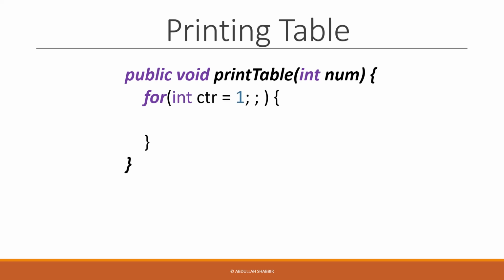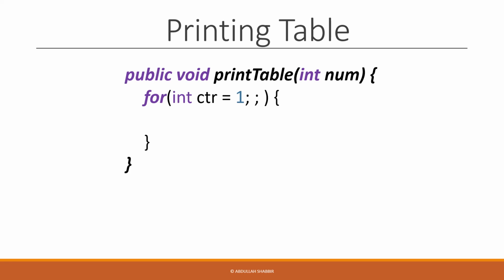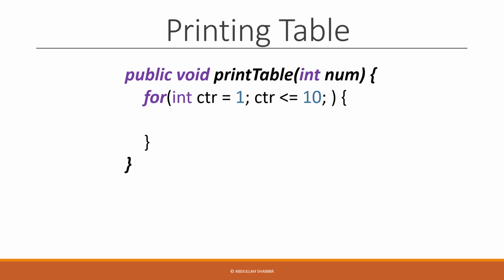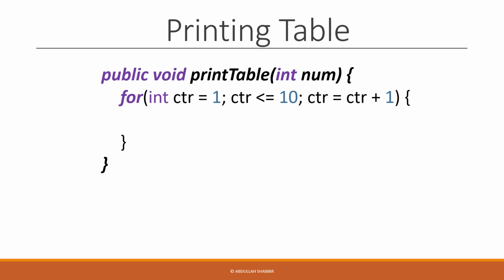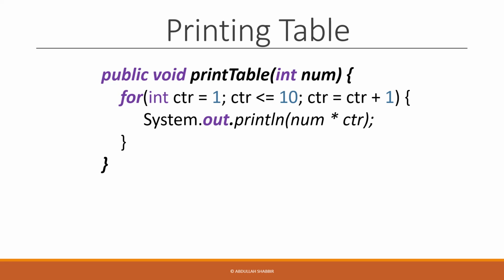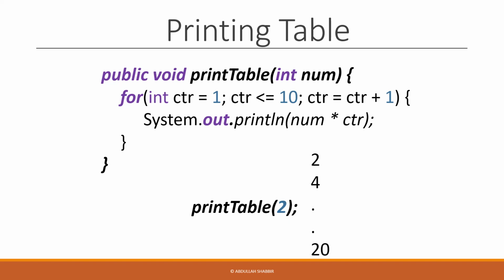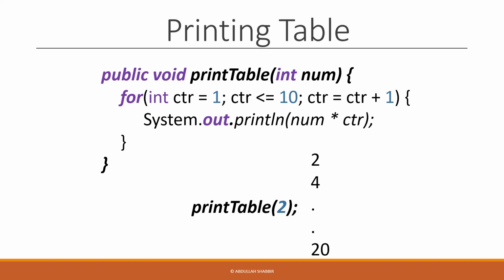Java Fundamentals #40 | Printing Table For Loop